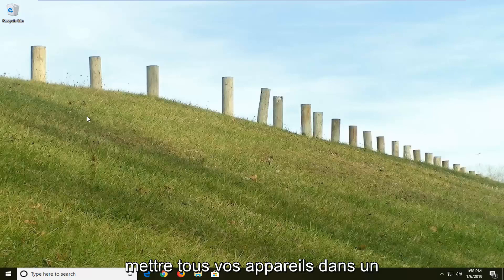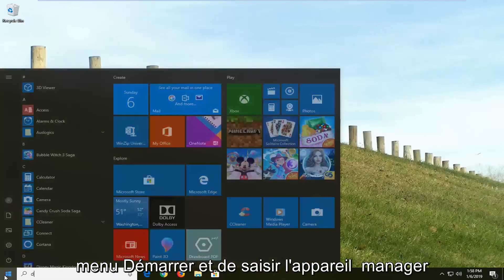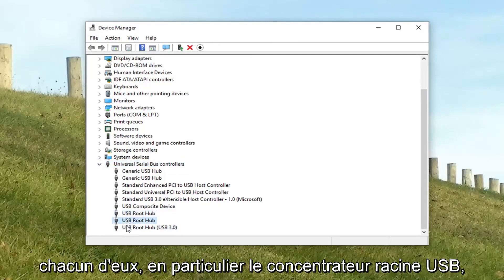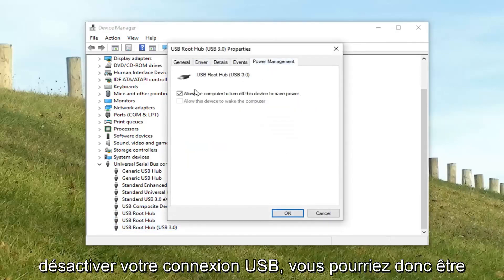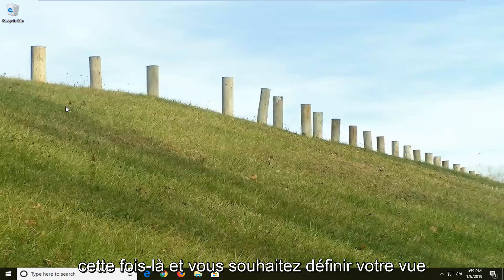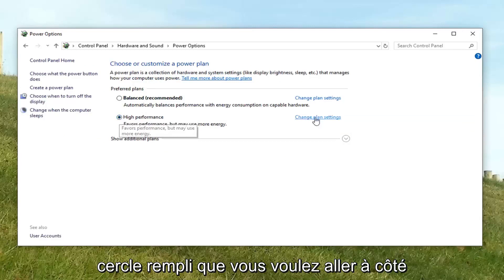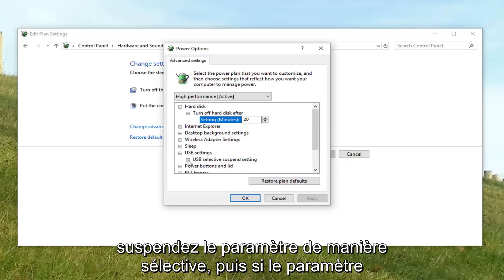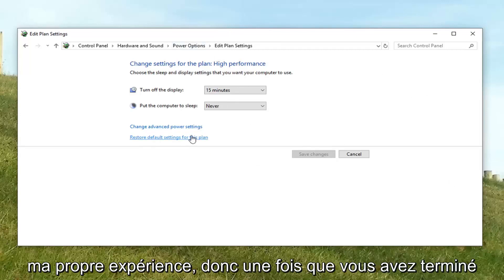Réparer usb continue de se déconnecter Windows 10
La souris USB continue de se déconnecter sous Windows 10 - Trois solutions rapides.

Les patins de piste varient en qualité; certains sont excellents et d'autres non. Il ne s'agit pas seulement d'avoir un pavé tactile de précision qui peut exécuter des gestes. Il s'agit aussi du matériel lui-même. Certains ordinateurs portables privilégient l'esthétique d'un trackpad et finissent par offrir aux utilisateurs quelque chose d'impossible à utiliser. Par exemple, certains ordinateurs portables Lenovo sont livrés avec ce qui peut être décrit comme une plaque en acier brillante pour un trackpad. D'autres ordinateurs portables ont quelque chose de bien meilleur à utiliser. Quoi qu'il en soit, pour certains utilisateurs, une souris est encore meilleure. Si vous connectez une souris à votre ordinateur portable, une souris USB sans fil est préférable. Cela fonctionnera parfaitement pour la plupart, bien qu'il puisse parfois agir. Si votre souris USB est à la traîne ou ne répond plus au hasard, c'est parce qu'elle se déconnecte alors qu'elle ne devrait pas. Voici comment réparer la déconnexion et le retard de la souris USB sans fil dans Windows 10.

Si votre clé USB continue de se connecter et de se déconnecter, cela est souvent dû à un port USB défectueux, aux options d'alimentation de votre machine, etc. Les disques durs externes sont devenus essentiels dans le monde d'aujourd'hui et ils ont tendance à être très utiles. Ils sont souvent utilisés pour stocker des images système, c'est-à-dire des sauvegardes système, des supports d'installation Windows ou pour tout autre usage personnel. Cependant, si vous ne parvenez pas à utiliser vos disques externes, à quoi servent-ils ?

La déconnexion et la reconnexion d'une clé USB n'est pas quelque chose de nouveau et est connue depuis des années. Le problème a quelque peu diminué avec Windows 10, cependant, il n'a pas été annihilé. Certains utilisateurs ont rencontré ce problème après la mise à niveau vers Windows 10 à partir d'une version antérieure, etc. La solution à ce problème est simple et directe.